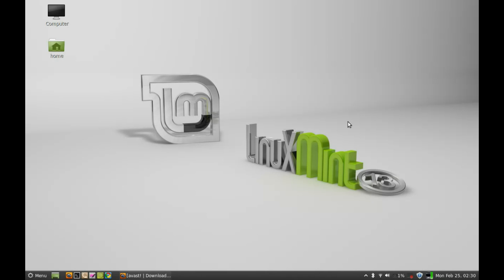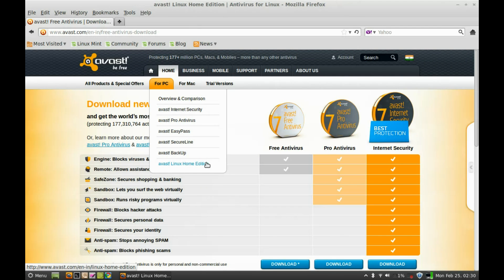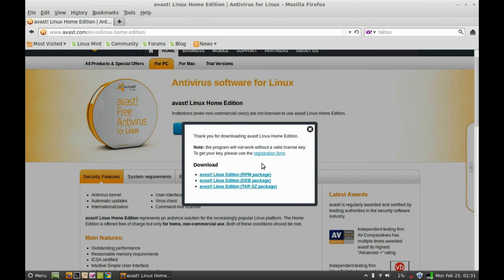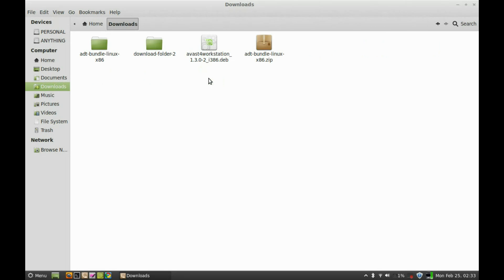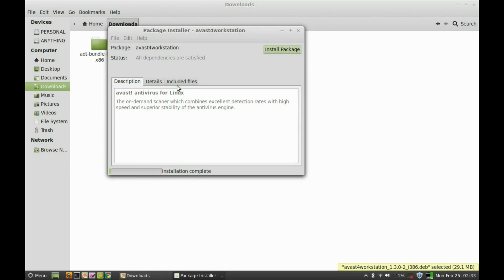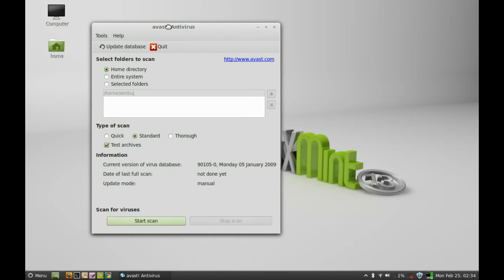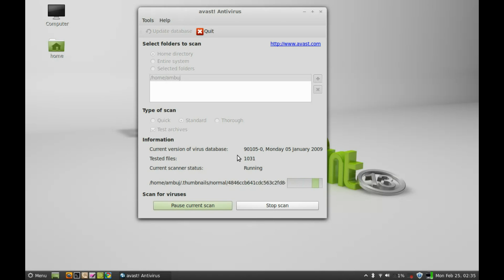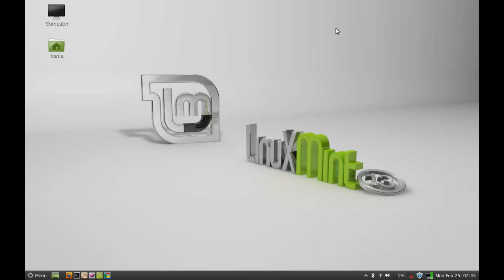Avast Antivirus : Install a free antivirus on Linux Mint ( Ubuntu )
Although, most Linux distribution do not require antivirus but still it is difficult to say that they are  100 percent secure.
To install Avast antivirus for free on Linux Mint ( ubuntu) follow the following steps :
1.
2. Download the Debian package.
3. Open and install with Gdebi Package Installer.
4. Launch the software, for the first time enter the licence key ( The key that you gets in     email after registration)
5. Start scanning...that's all.
Note: This antivirus is valid for 1 year.